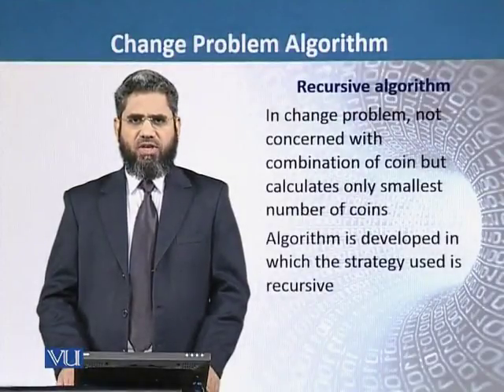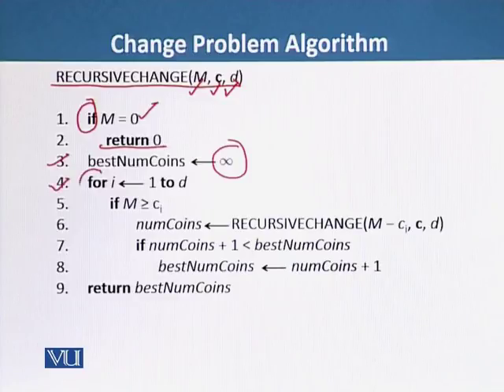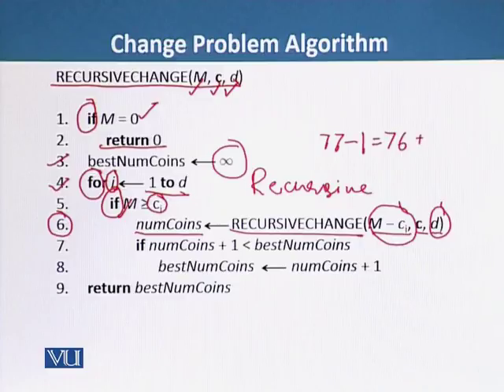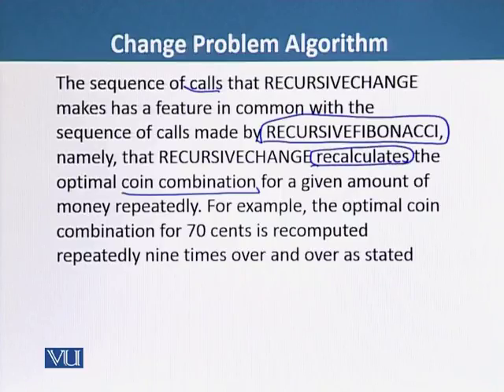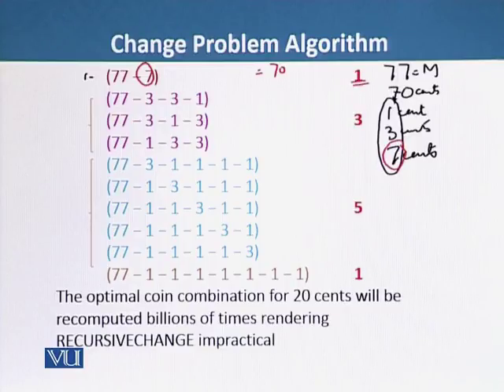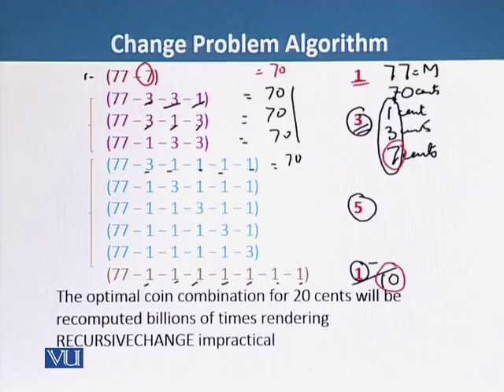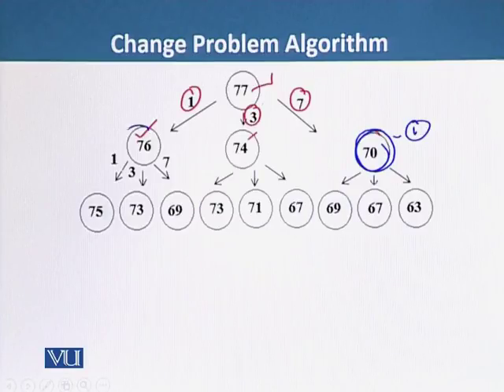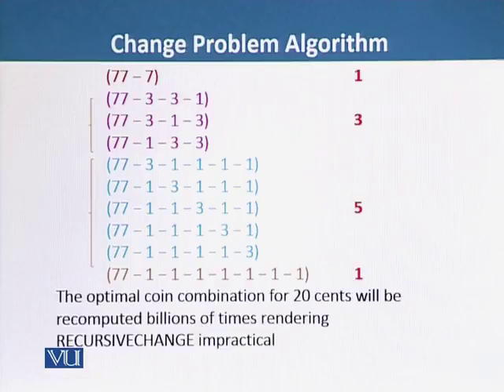Topic 78 (BIF732 - Advanced Computing Approaches)